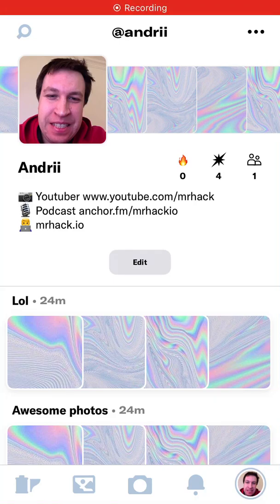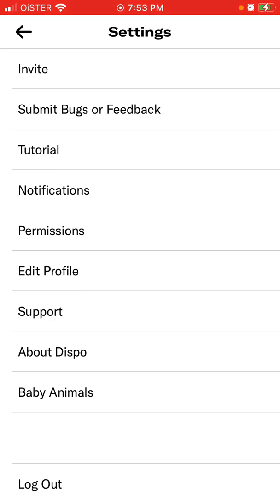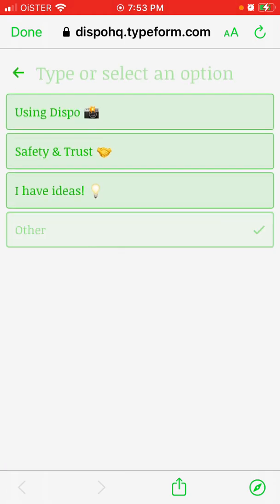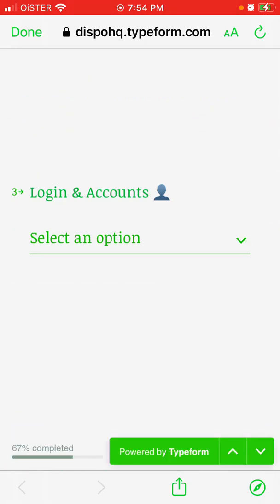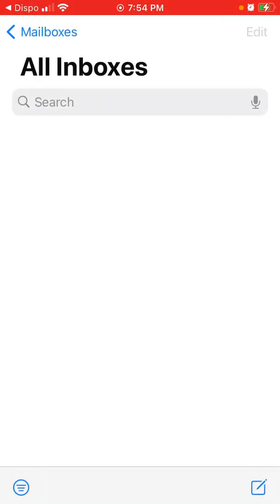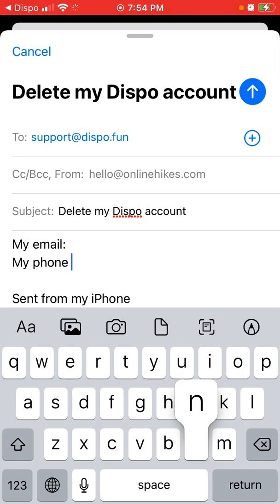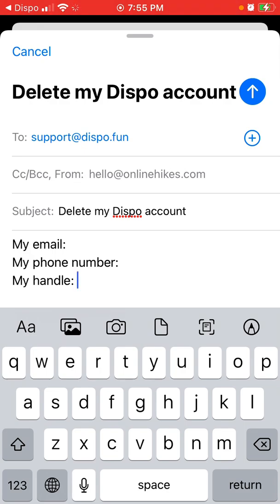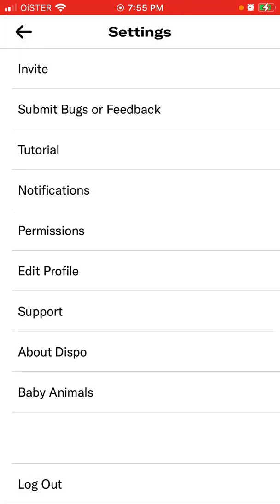How to DELETE ACCOUNT in DISPO app?